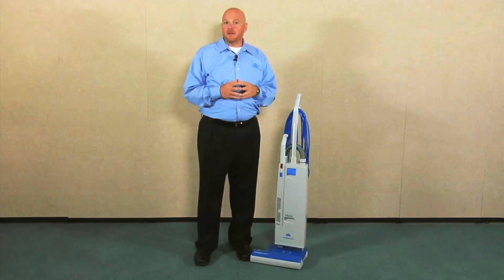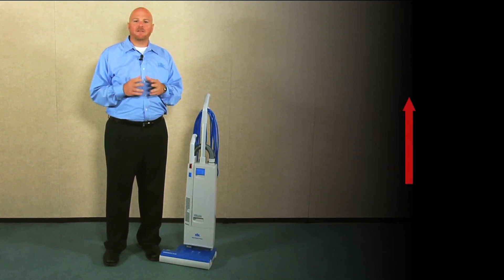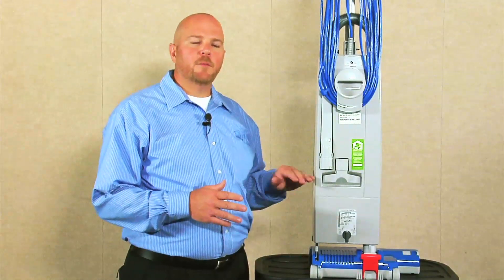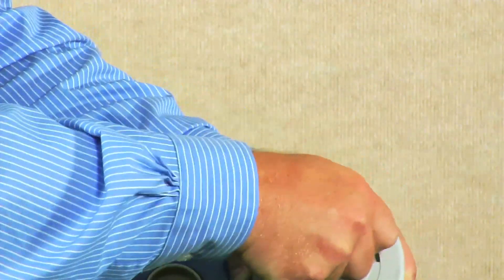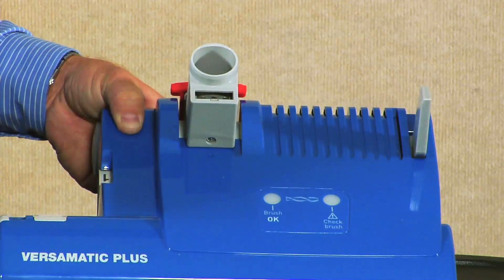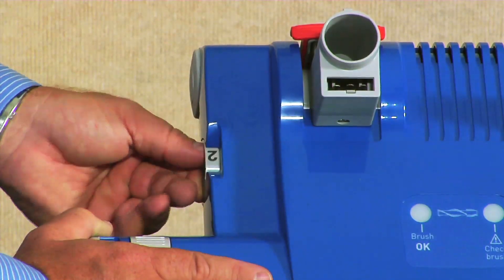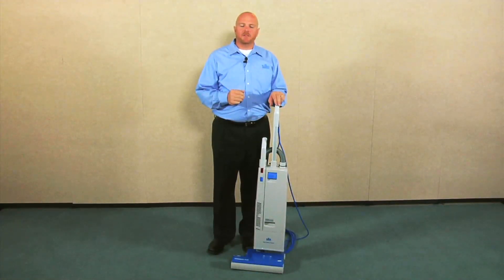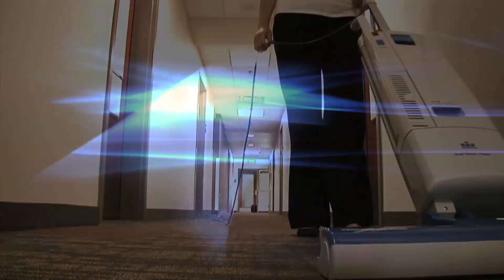Windsor Versamatic Plus Vacuum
The Windsor® Versamatic® Vacuums are what you need to ensure the life of your carpet and to improve your indoor air quality. For over 30 years the Versamatic® has been the longest lasting most durable vacuum on the market. Make the investment in a quality dual-motor machine to increase your productivity for years of trouble free service.